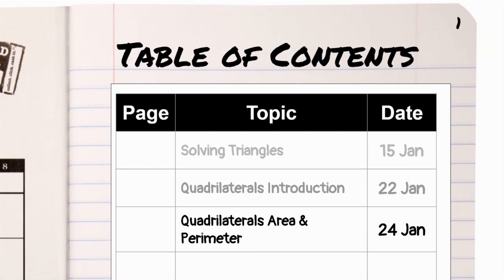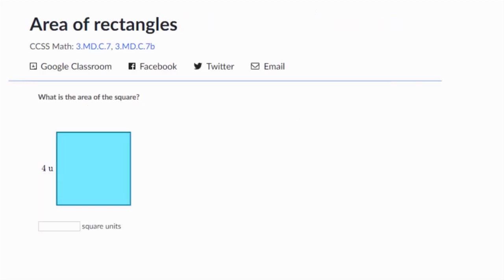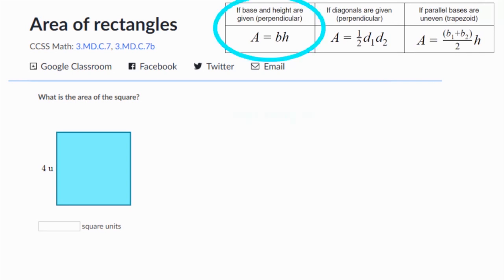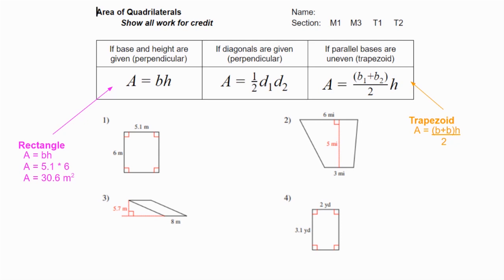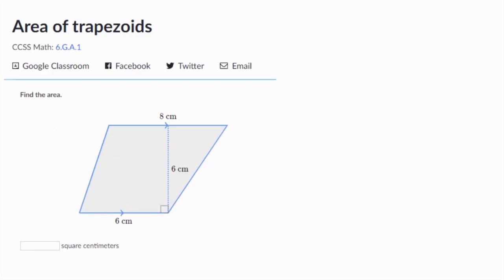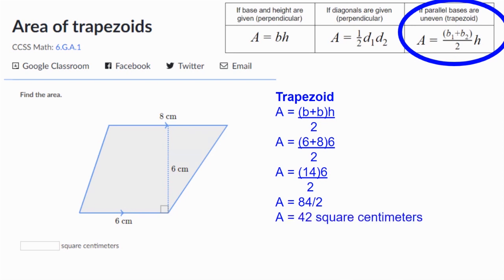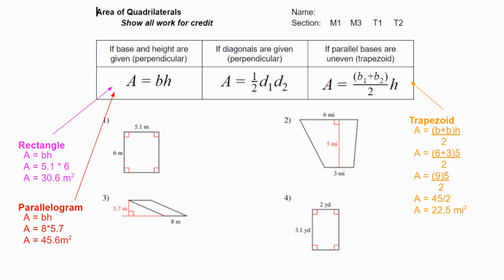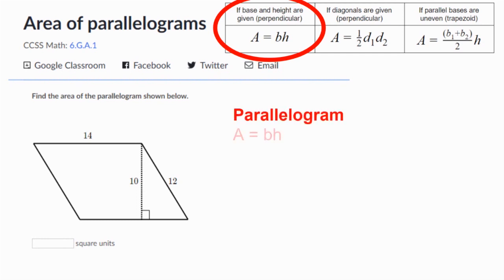Geometry@Home Quadrilaterals Area (Basic) Review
A quick review of basic area of rectangles, trapezoids, and parallelograms